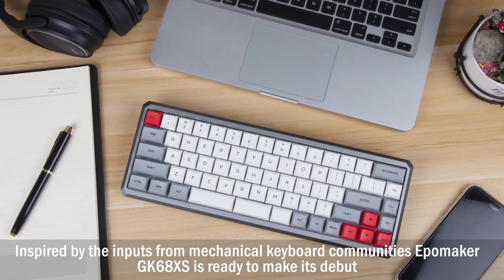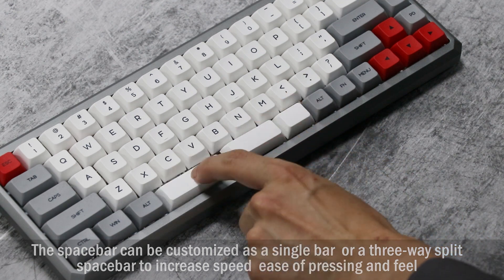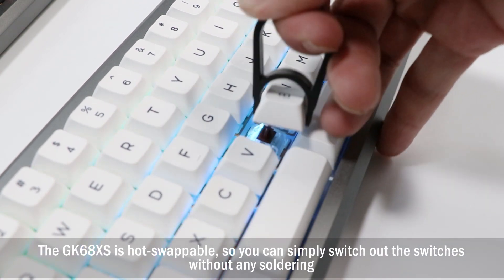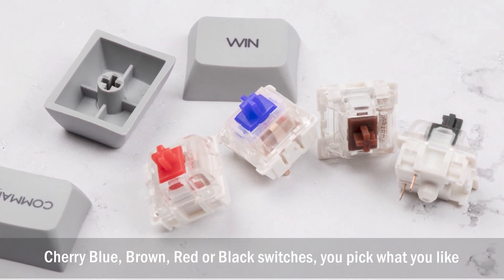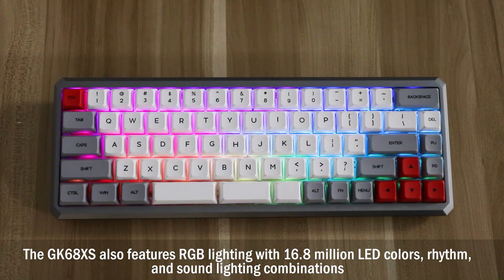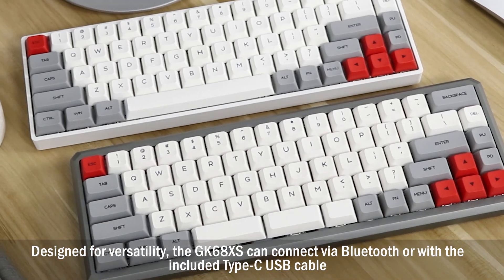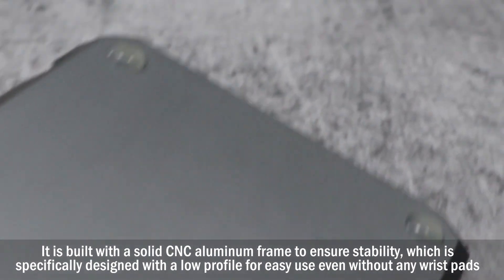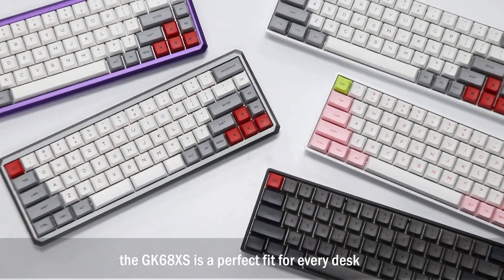Epomaker GK68XS Bluetooth Mechanical Keyboard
✅Wireless & Wired
✅Hot-Swappable Gateron or Cherry MX Switches
✅Bluetooth 5.1
✅Customizable Space Bar
✅MacOS, Windows, IOS, Android